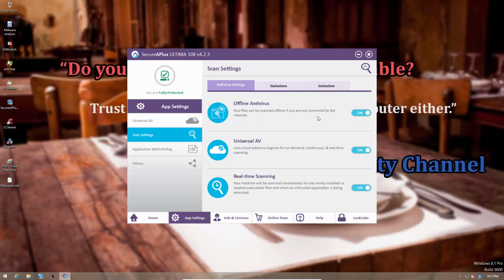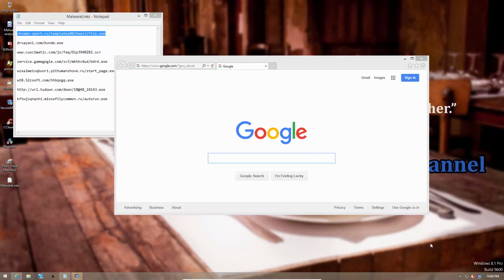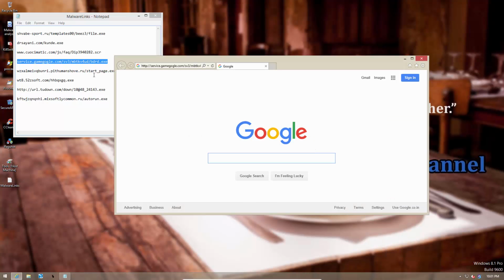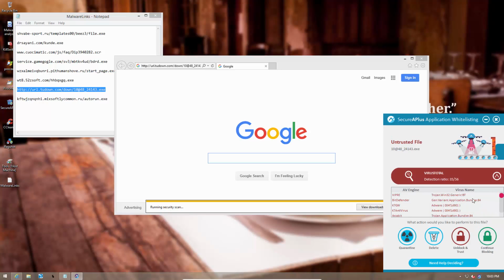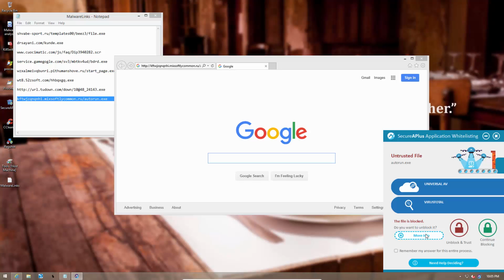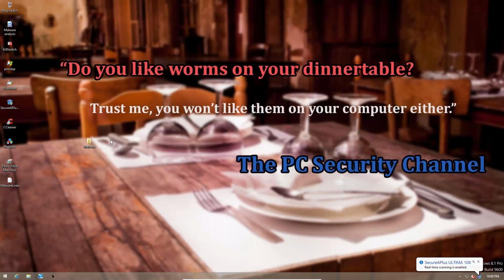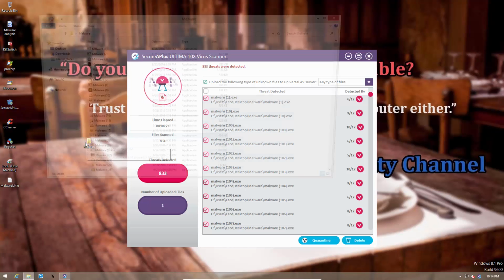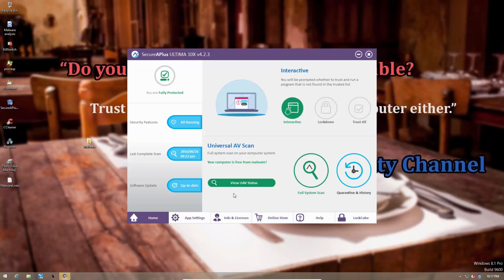SecureAPlus 2016 Review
SecureAPlus has a new release and TPSC has a new Review.

Thanks to the following Patreons for making this video possible:

Justin.